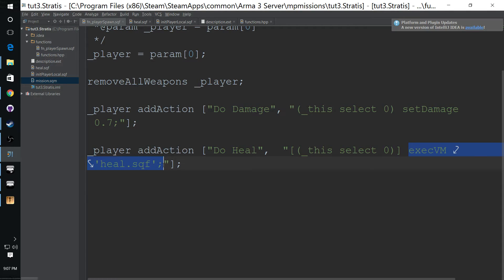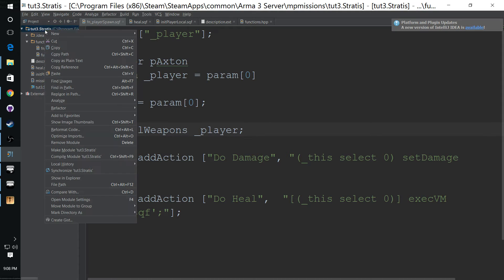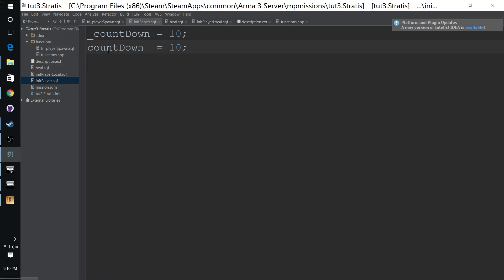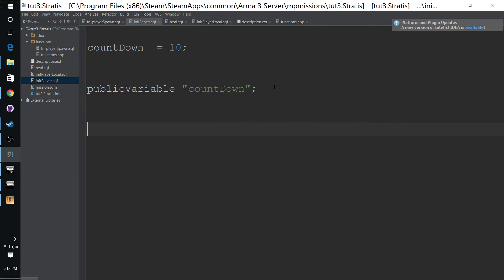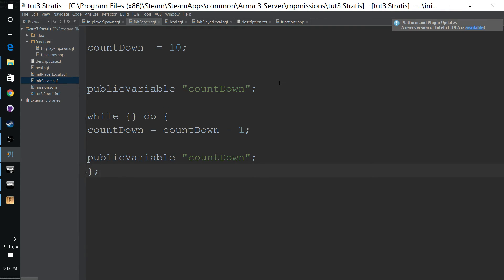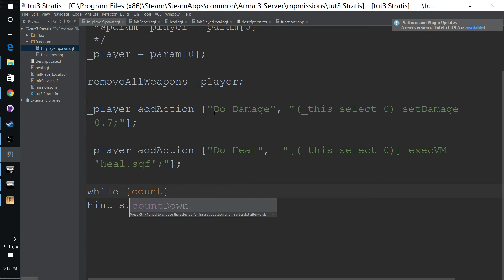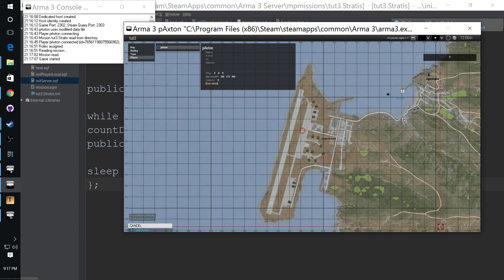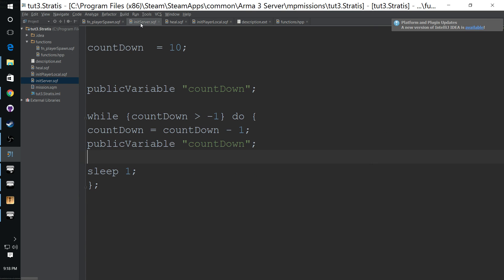Arma Scripting #5 publicVariable and while loop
In this video I explain publicVariable and the while loop. I'm also at a cross roads at what direction i want to take the series. I explain that in the video. Let me know which direction you'd like me to go